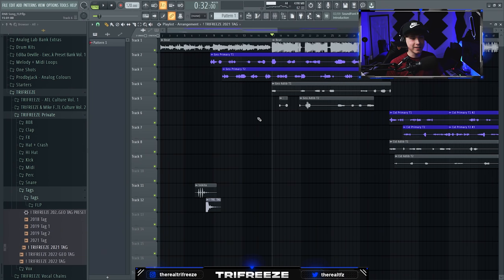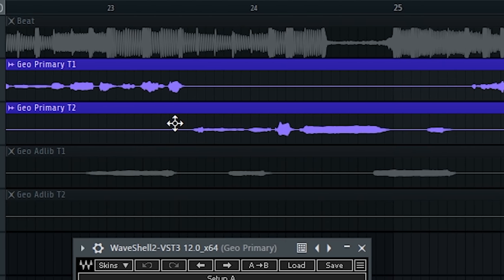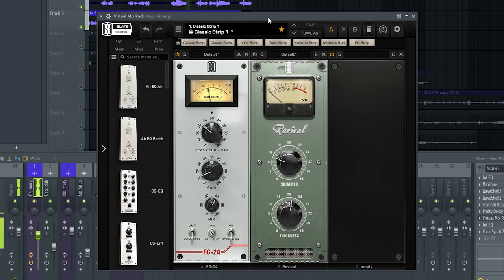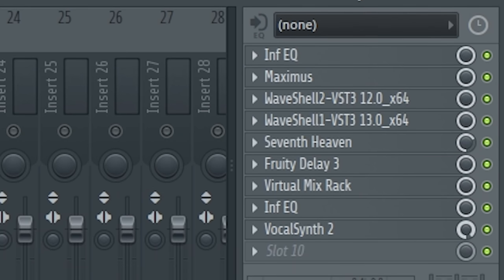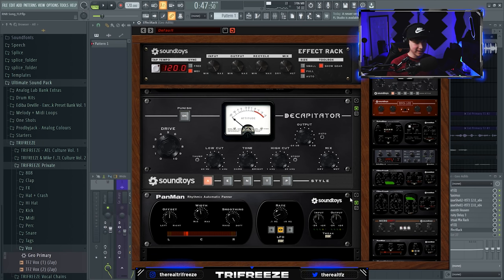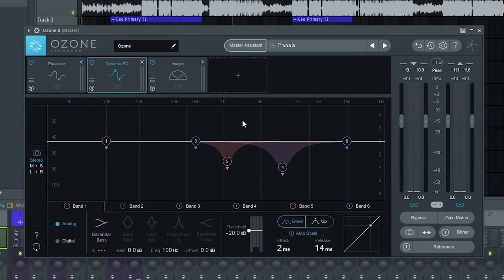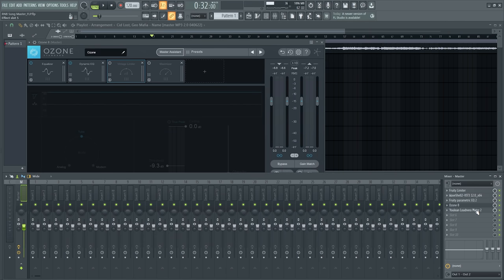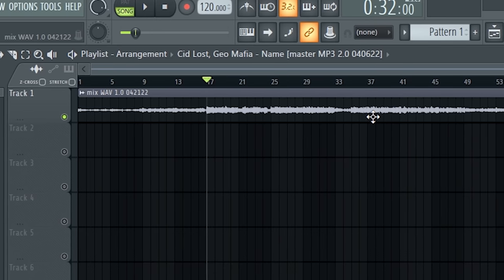How To EASILY Mix And Master Vocals To Sound CLEAN & Professional | FL Studio Song Mixing Tutorial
💽 Custom Mixing & Mastering

What's good with y'all 💯🔥 Gonna show you guys how to mix and master songs to sound crisp and loud like industry professionals

Timecodes
0:00 Before And After
0:20 Intro
0:55 Beat EQ
1:29 EQ 1
1:51 Maximus
2:35 Compressor 1
3:18 DeEsser
3:57 Reverb
4:55 Delay
5:12 Compressor 2
5:52 Saturation
6:08 EQ 2
7:49 VocalSynth
8:34 Ad-Libs
10:16 Mixing in Featured Artist
12:13 Master Preparation
14:00 Mastering
18:15 LUFS Info
18:25 Outro

Tags (ignore)
how to mix in vocals fl studio
how to mix vocals fl studio
full song mixing fl studio
how to mix vocals
vocal mixing tutorial
lil tjay vocal preset
how to make lil tjay type beat
how to mix and master vocals to sound clear and professional
vocal mixing tutorial
vocal mastering tutorial
how to sound like lil tjay fl studio
lil tjay vocal effects
how to mix vocals for streaming platforms
how to mix and master for streaming platforms
how to mix streaming platforms
how to mix in fl studio 20
mixing in fl studio 20 easy
how to easily mix fl studio
how to get perfect vocals fl studio
fl studio vocal tutorial
how to clean up vocals in fl studio
how to make vocals sound clear fl studio
how to make vocals pop
how to make vocals stand out in mix
fl studio mixing tutorial eq
how to eq vocals fl studio
how to compress vocals
how does compression work
compressor tutorial
parallel mixing tutorial
how to mix in parallel
parallel compression tutorial fl studio
how to use parallel compression
soundgoodizer tutorial fl studio
r vox compressor fl studio
waves r vox tutorial
rvox compressor tutorial
metatune review
metatune slate digital review
metatune vs autotune
is metatune good
mixing vocals with metatune
how to mix vocals with metatune
metatune tutorial
fresh air slate digital tutorial
fresh air on vocals fl studio
how to mix with soundgoodizer
soundgoodizer on vocals
kontakt sauce
loop breakdown
pvlace loop breakdown
808 mafia sample tutorial loop breakdown